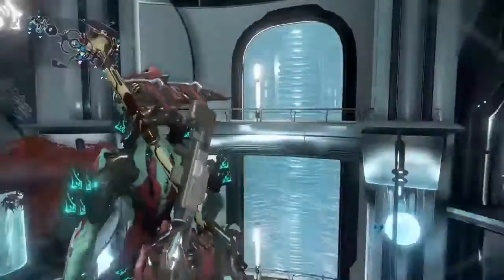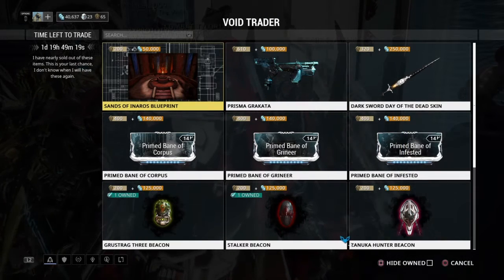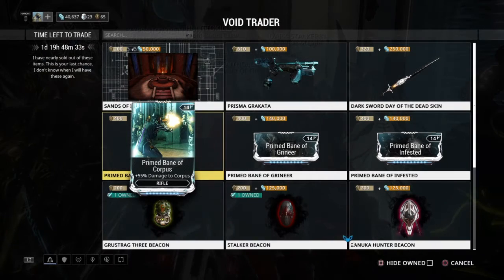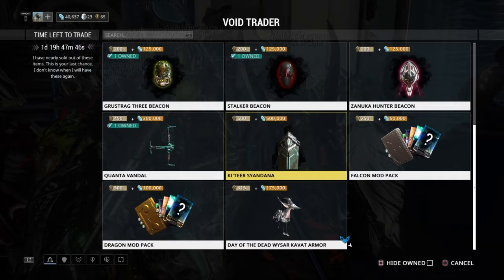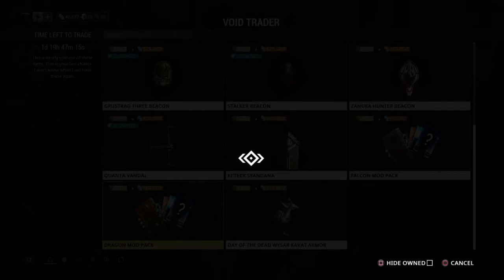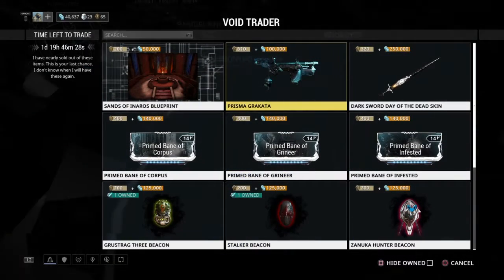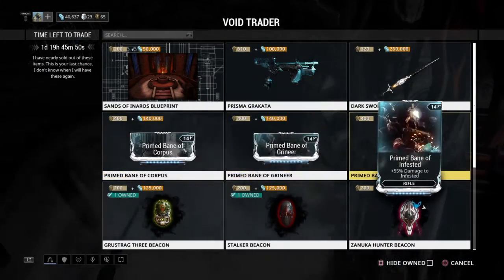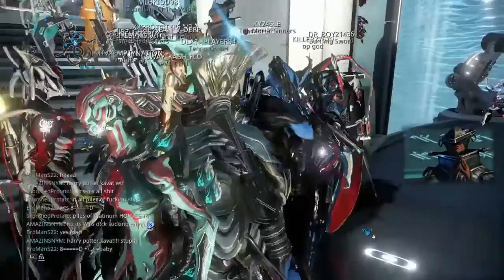(PS4 Warframe) Baro Ki'Teer's Visit: 12/02/2016